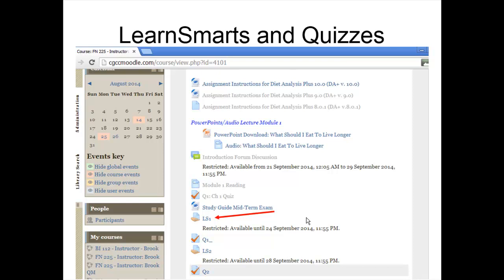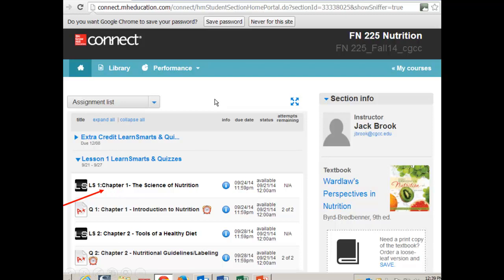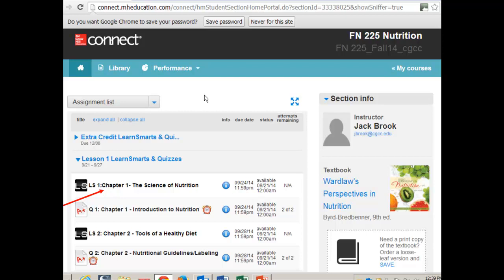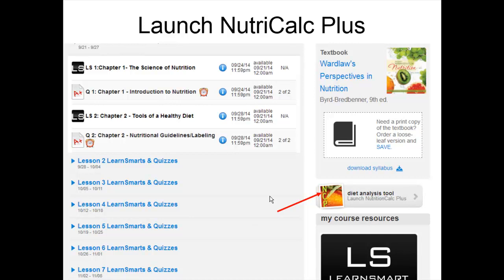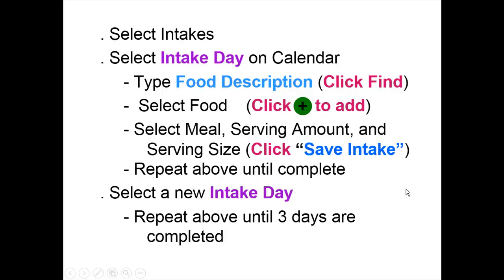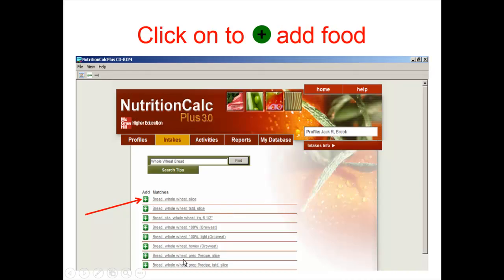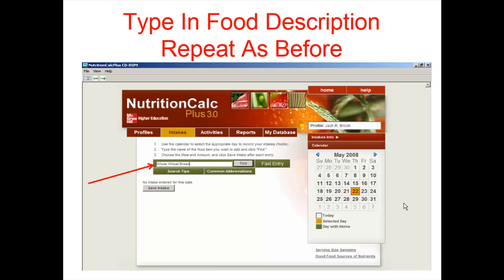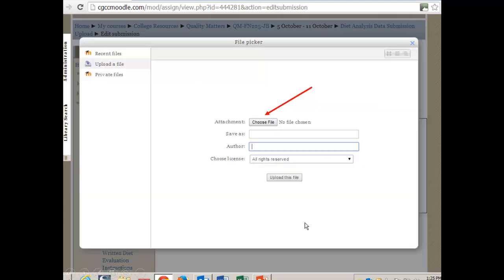Connect Learning System FA14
A video by Jack Brook for nutrition students at Columbia Gorge Community College